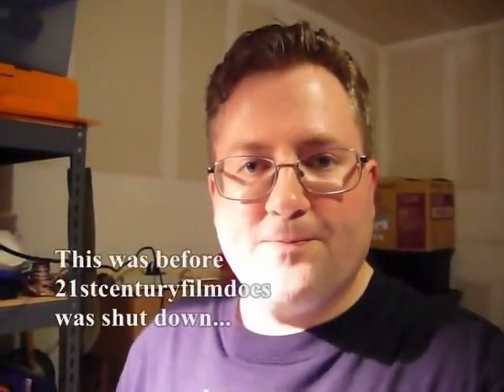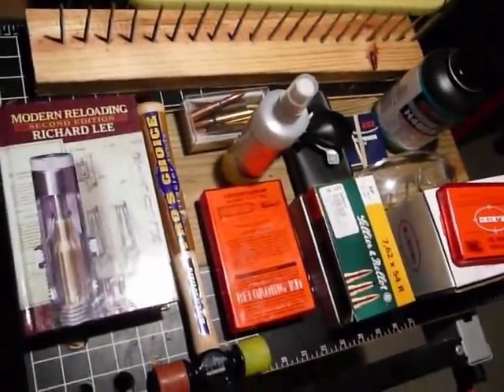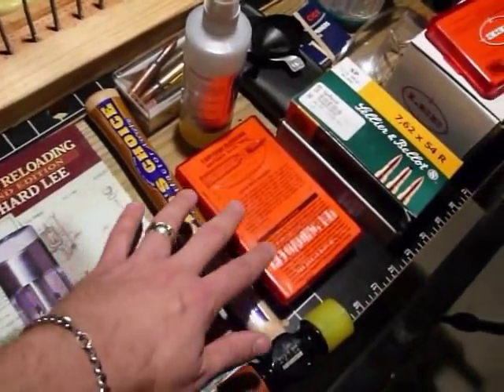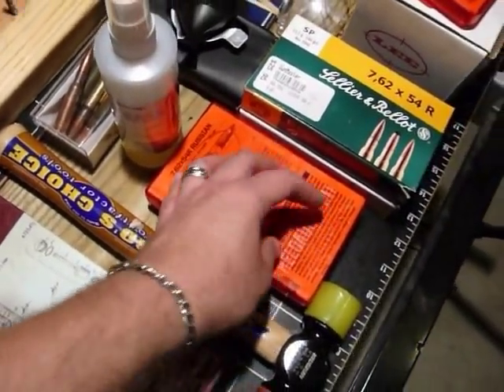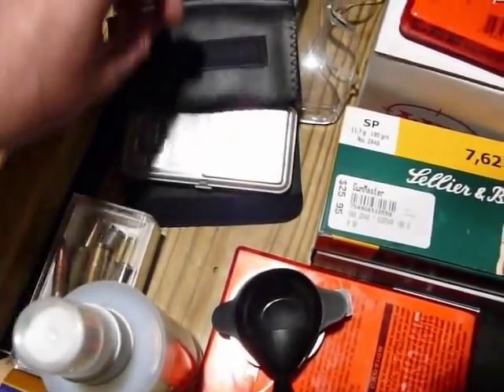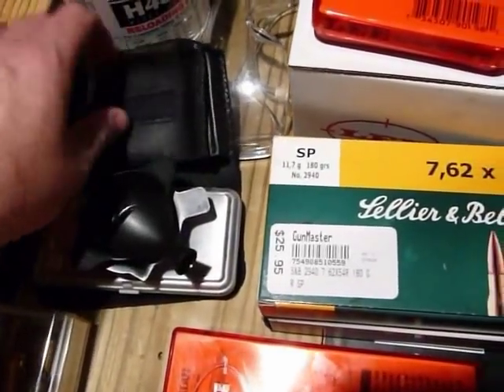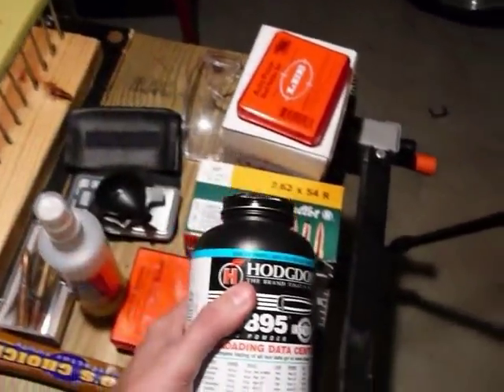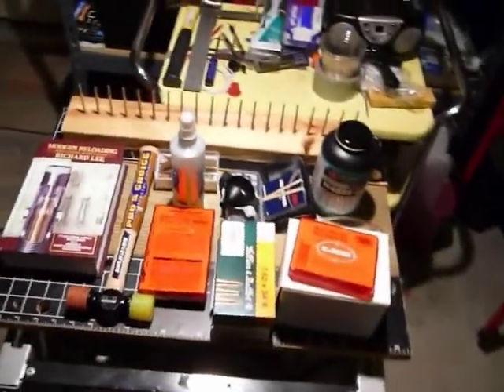The Mosin Minute - Episode 60: How To Reload 7.62x54R Ammo (Part 1 of 4)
WARNING: Before attempting this, please read below.  Having never done this type of ammo before, this is my first attempt at reloading 7.62x54R.  Don't necessarily follow my recommendations on what bullets to start out with for reloading, because my asset for that may be wrong (using 0.311 instead of 0.308).

Anyway, this is the first of 4 videos on how to reload ammo for beginners, using the Lee Loader kits you can get for about $20.00.  I've done this same process before for Lee Enfield .303 British ammo in the past, so this process is nearly identical to that, even though the ammo this time around is 7.62x54R.  In this first clip after my introduction, I basically spend the entire video detailing the items you will need to successfully reload this ammo.  The grocery list is as follows:

Lee Loader Kit (7.62x54R ammo) = $19.95
Modern Lee Reloading Manual = about $15.00 to $20.00
Plastic/Rubber Combo Hammer = about $7.00 to $9.00
Hodgnon H4895 Powder = $31.00
CCI Large Rifle Primers (100 qty.) = $4.00
Frankford Arsenal Digital Scale = $35.95
Sierra 150 grain SP Spitzer bullets (START WITH .308!) = about $21.95
Safety Glasses = $7.95

OPTIONAL
* Lee Auto Prime = about $7.00 to $9.00
* Lee Shellholder #16 (7.62x54R ammo) = $2.95

Other items you'll need include a workbench or table/space to lay out the materials above, plus some way to spray/lube the cases such as a tray OR a homemade empty cartridge holder like the one in this vid (block of wood + 20 long wood deck screws, with the tips clipped off).

I go over the items you need, specifically explaining how I personally use these tools in my process.  Again, this is not an end-all-be-all vid on how to reload, I'm just showing how I reload.